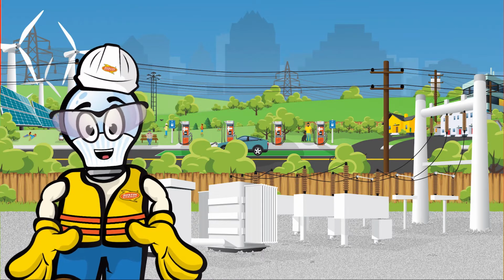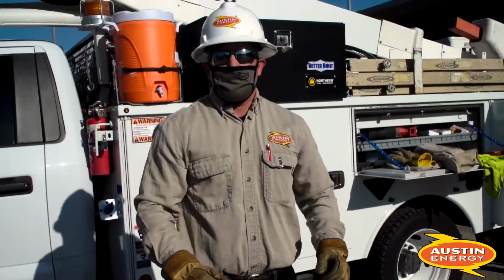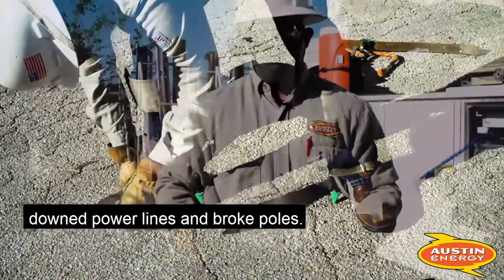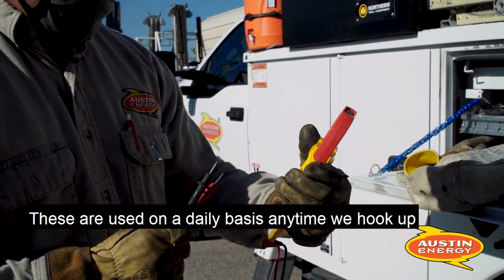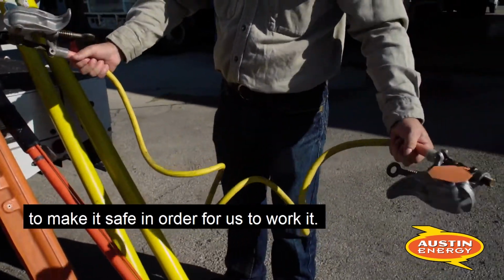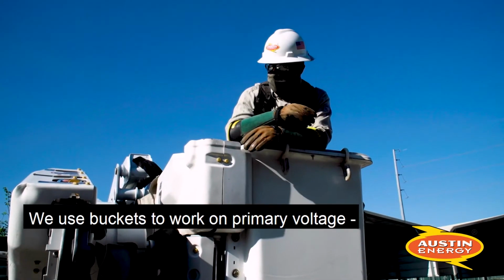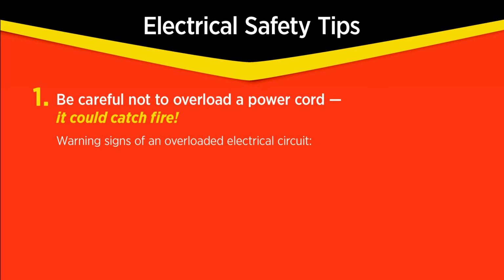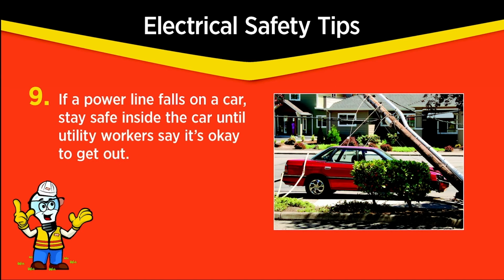Austin Energy Educational Outreach Electrical Safety Video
Austin Energy's Educational Outreach program is observing electrical safety during the month of May! To help teachers, parents and students share valuable electrical safety information, we have created this animated video featuring our LED bulb mascot, Volt!

Volt will present electrical safety tips in a fun, engaging way - as well as present actual footage of Distribution Electrician Crew Leader, Mark Moreno, explaining what tools he uses to keep safe on his job.